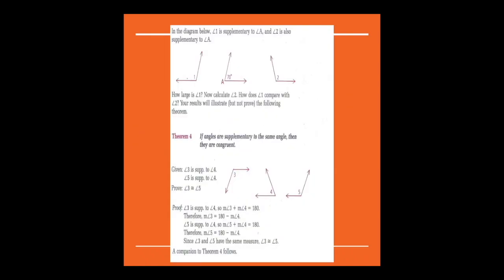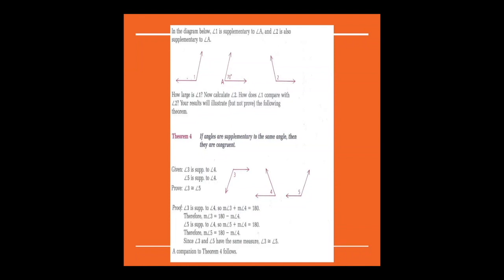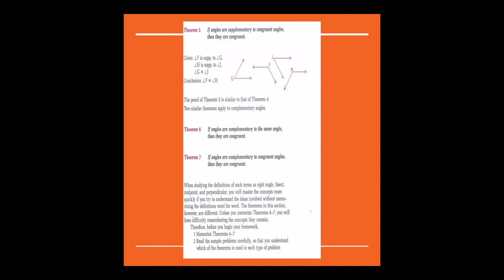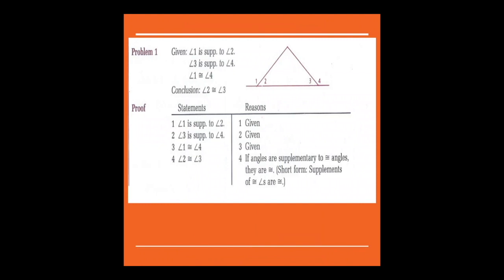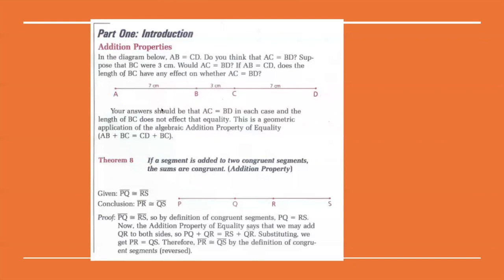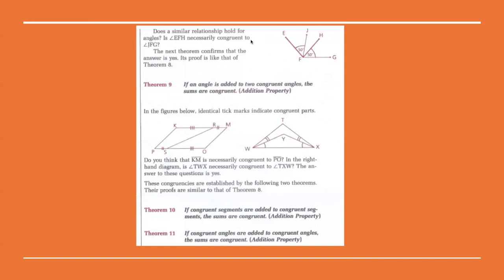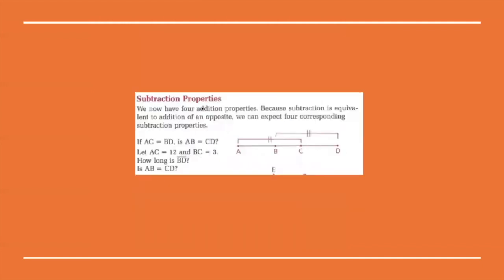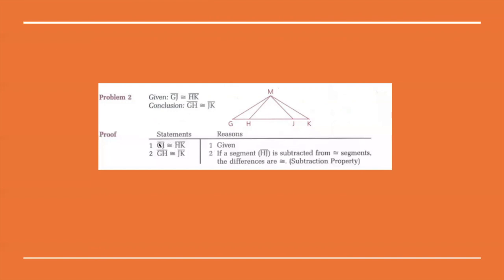Geometry: Chapter 2.4-2.5